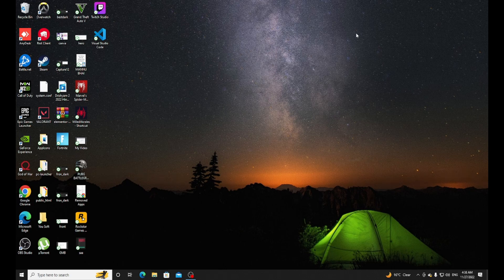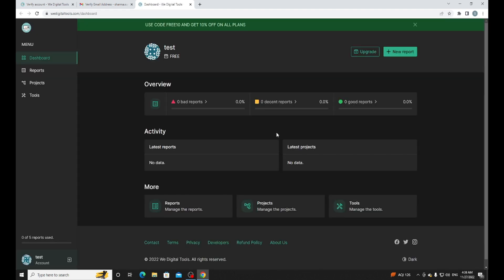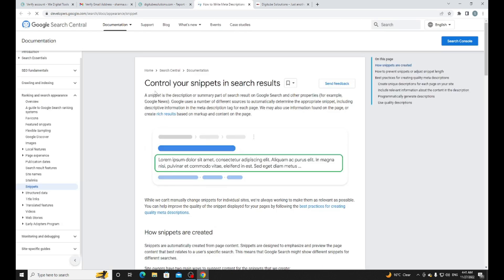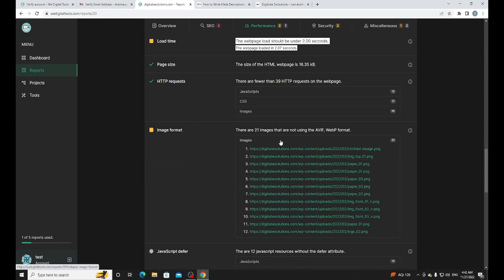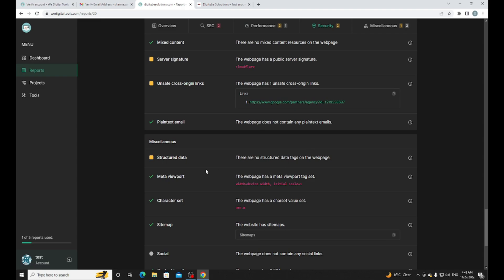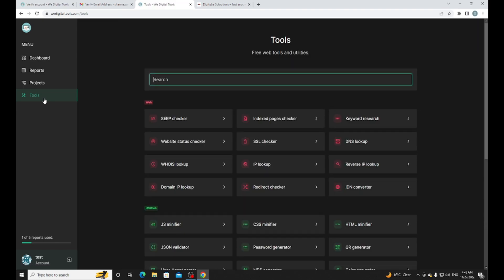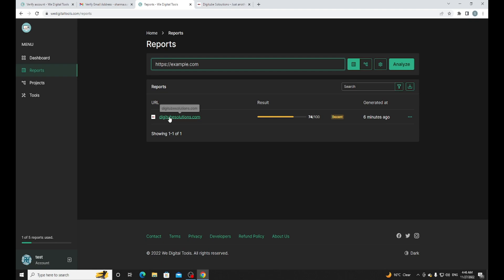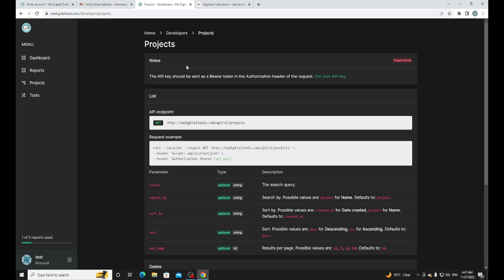How To Optimize Website For Google Ranking | SEO Optimize Website | Search Engine Optimization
Hello Everyone In This I Am Going To Tell You How You Can Check Website Seo And How To Fix For Google Ranking And Get More Sales Or Traffic

Get Your Website On Google Top Ranking With We Digital Tool Here Is The Link Check It Out

• 1:00 We Digital Tools
• 2:01 Check Website SEO
• 6:34 PPC Google Ads Keyword Checker
• 7:25 GOOGLE SERP Checker

Digital Soloutions Is A Platform Where You Get Knowledge about Digital Marketing Videos Ex Website Development, Website Marketing, Website Seo And Many More Things

• How To Optimize Website For Google Ranking
• SEO Optimize Website
• Search Engine Optimization
• Check Website SEO